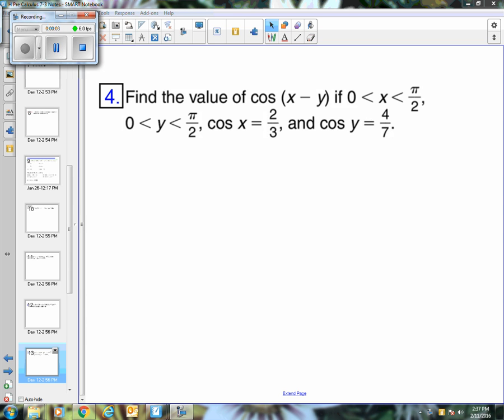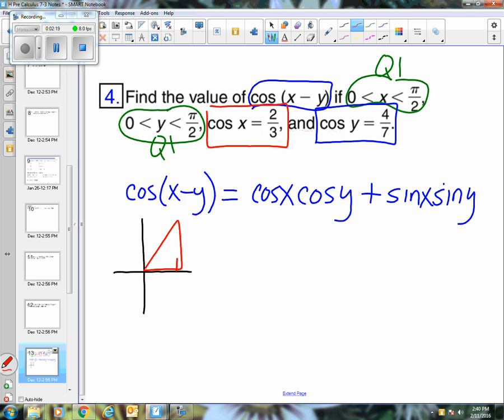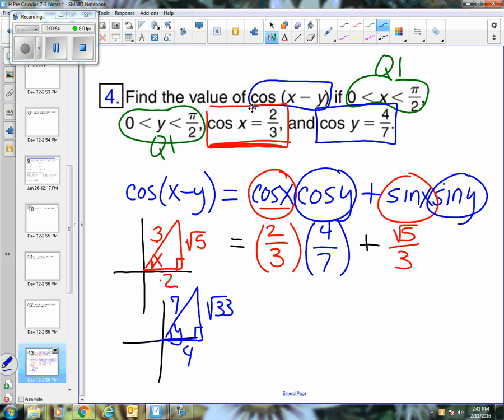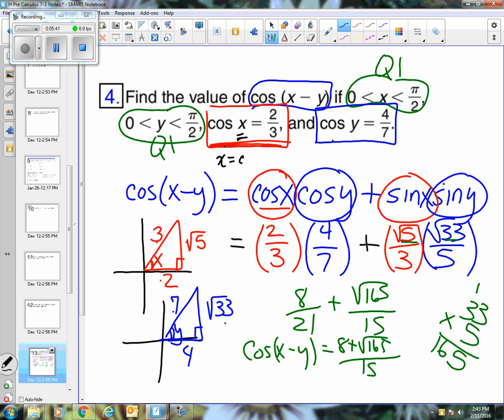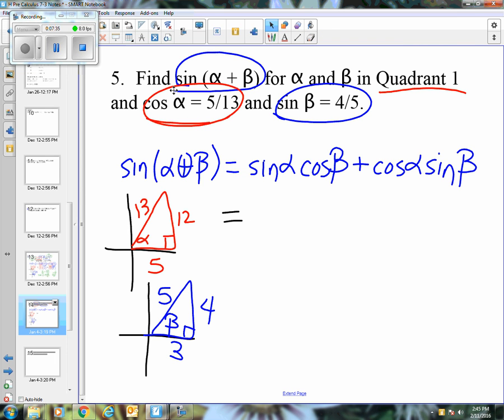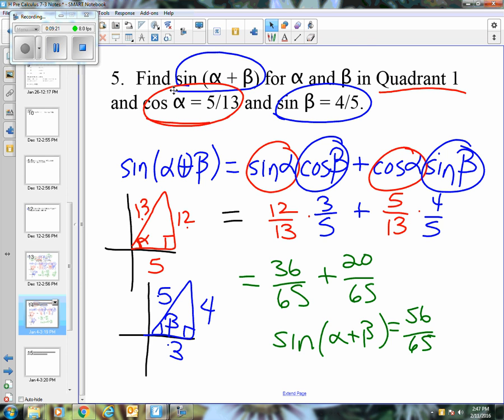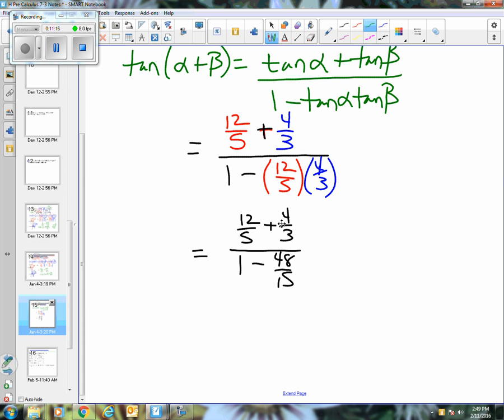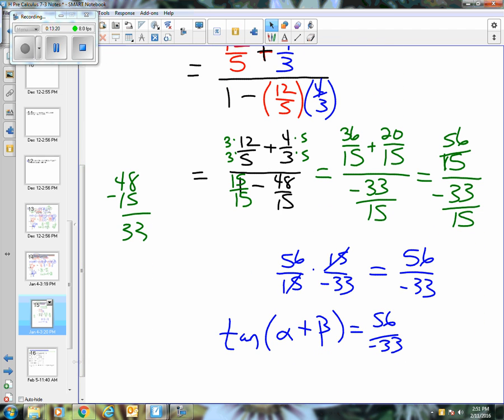HPC 7 3 Day 2 Notes Video